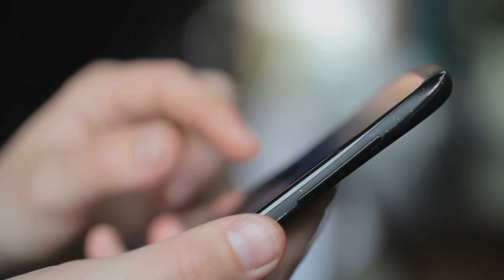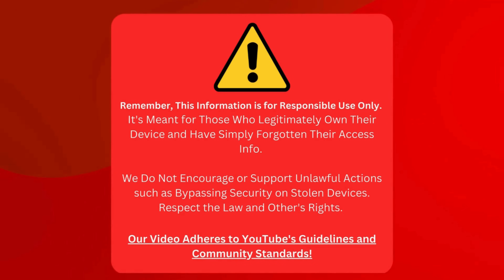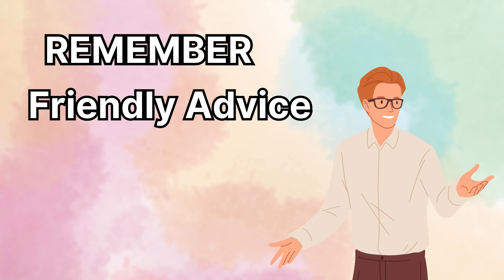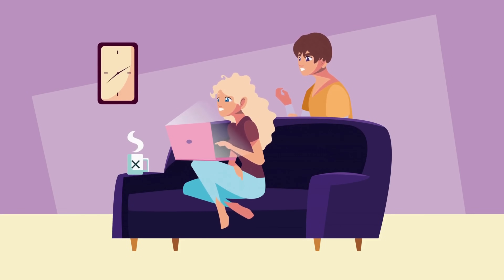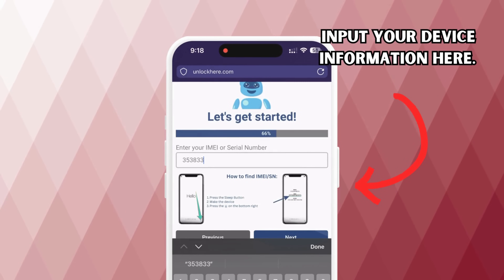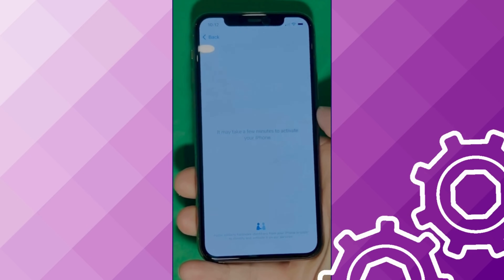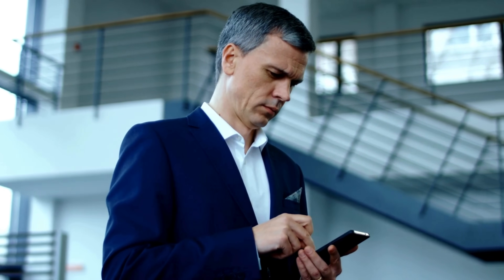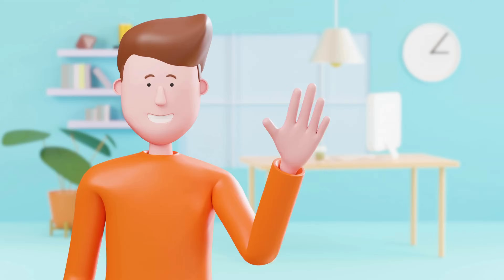iPhone Locked to Owner Bypass Trick using AI!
Are you looking for a revolutionary tool that would leverage the rise of AI to bypass the iPhone locked to owner message on your device? You're not alone. Millions of Apple users face this issue, and we are here to share a solution. Watch this video to discover a life-saving trick.

The problem is simple yet quite frustrating. iCloud activation or iCloud lock can make your device unusable, leaving it as a fancy paperweight. Besides, if you're stuck with a locked iPhone and must be aware of the unlock procedure, you might find yourself in a pickle. But don't worry! If you're thinking, "My iPhone is locked to the owner; how do I unlock it?" we have covered you in this video.

We'll walk you through a simple, easy-to-follow methodology to bypass the iCloud activation lock. This bypass trick uses AI, making your life much easier. So, whether you're facing an iPhone locked to owner bypass situation or trying to unlock iCloud, this video will guide you.

With our simple solution, you can do more than just bypass iCloud. You can even remove the iCloud activation lock altogether! Imagine finally being free from the strings of iCloud lock, unlocking your device with ease, and having the freedom to use it the way you want.

Now, you might be thinking, "What's the catch? Is it going to work on my device?" Well, here's the good news: Our solution works on all iPhones, iPads, and Apple Watches. So, you're all set whether you're using an iPhone 8, iPhone X, iPad Pro, Apple Watch Series 3, or even the classic iPhone 6s. Also, it doesn't matter what iOS version you're running; our method is compatible with them all!

But before diving in, please understand that we are offering this advice to help you overcome a common problem, not to encourage unlawful actions. We strongly advocate for responsible use.

As we take you through this journey, know we have your best interests at heart. Our primary focus is on helping you overcome the hurdle of having an iPhone locked to its owner. We understand the struggles of iCloud activation lock issues and believe that knowledge is power. By sharing this trick, we hope to empower you to unlock your devices and enjoy them to the fullest.

Your support encourages us to continuously bring you more solutions to everyday tech problems.

So, without further ado, let's dive right into the video. The solution to your 'iPhone locked to owner' problem is just a few clicks away. Remember, no hurdle is too big to overcome, and with the correct information, you can bypass the iCloud activation lock with ease and finesse.

P.S. Remember, this solution isn't just for iPhones. It works for iPads and Apple Watches too! So, spread the word, help out a friend, and let's unlock the world of Apple together.

Chapters:
0:00 Introduction
0:35 Disclaimer
1:05 Unlocking Services
2:15 Exclusive Giveaways
2:45 Unlocking Process
5:30 Alternative Processes